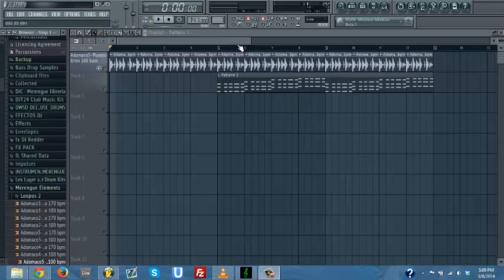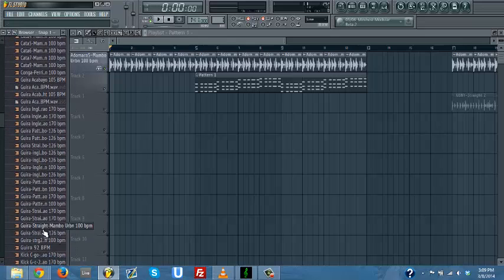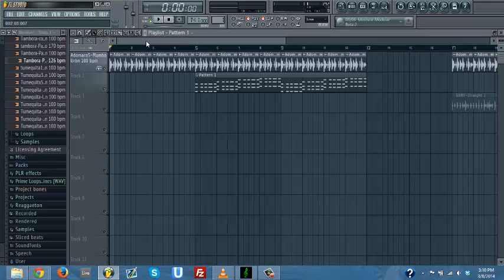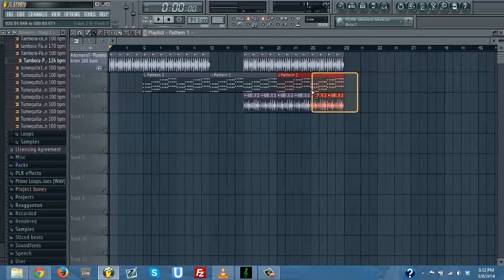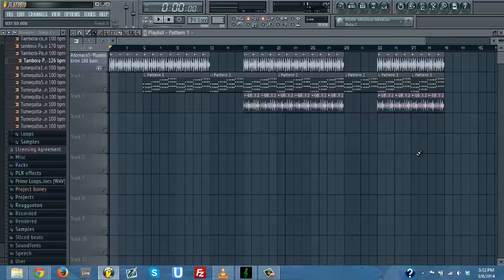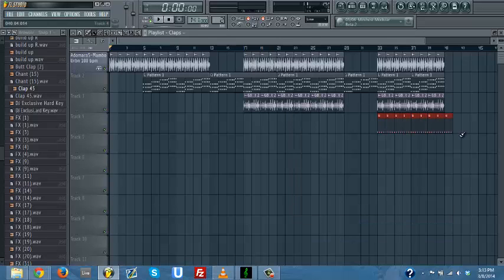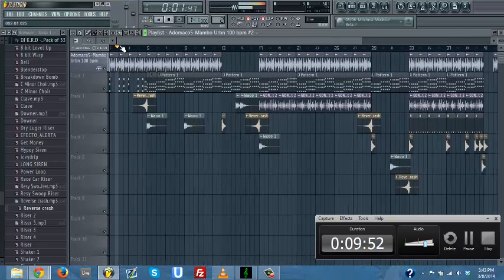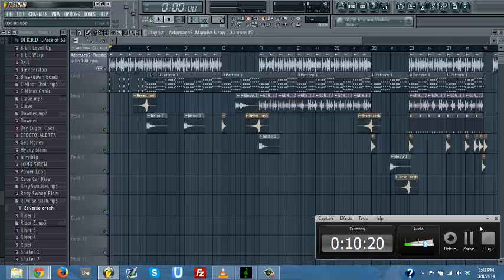Basics of Merengue! with DJ Redder FL Studio Tut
Just showing you the basics of a Merengue song